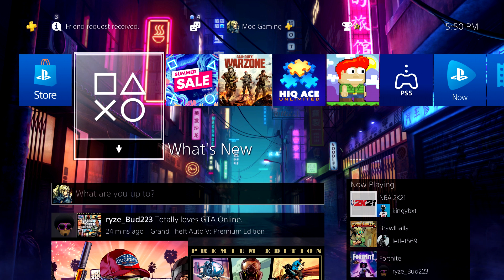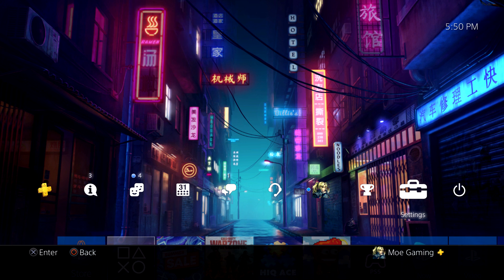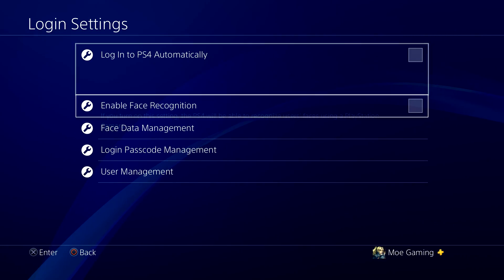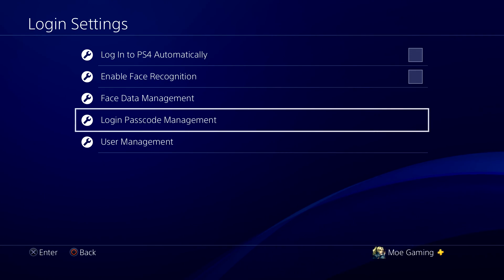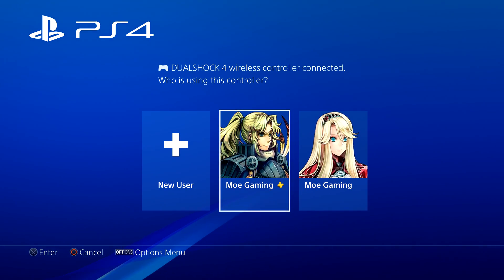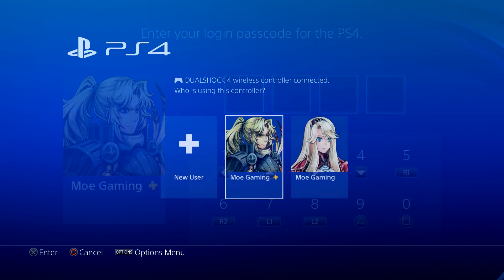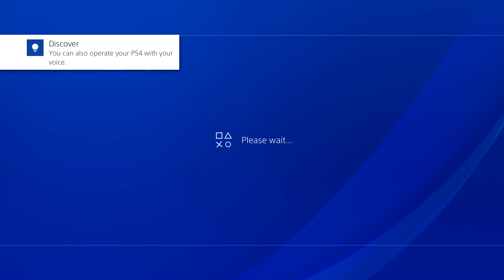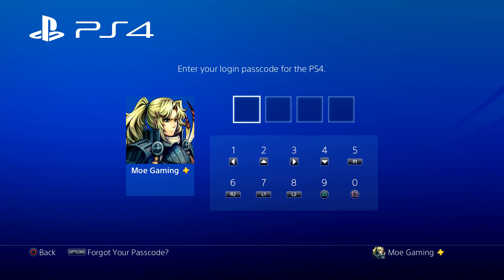How To Add Passcode Login For Your PS4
In this video, I talk about How To Add Passcode Login For Your PS4